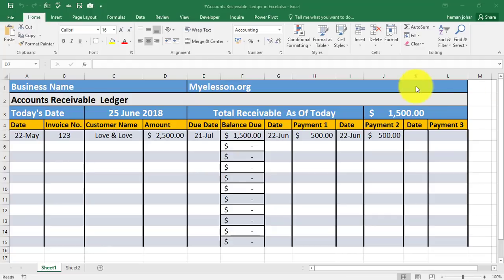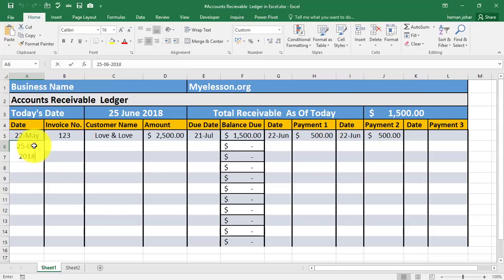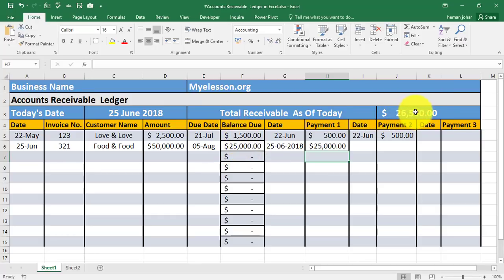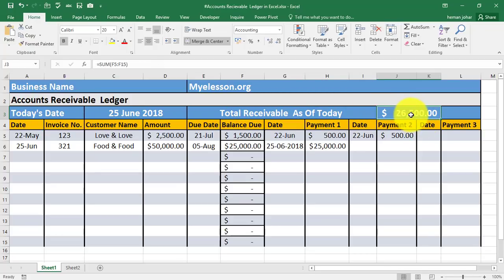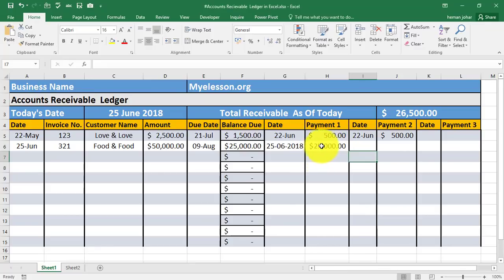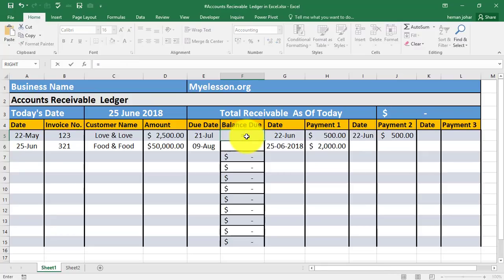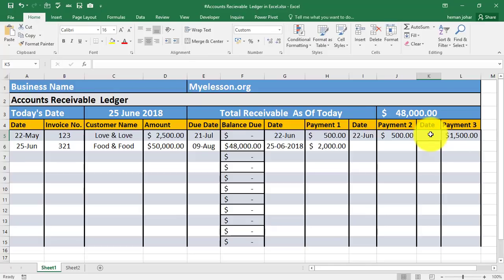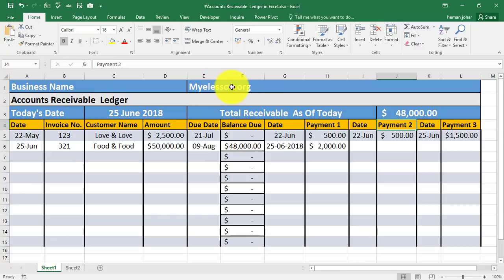Make Accounts Receivable Ledger in Excel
Make Accounts Receivable Ledger in Excel to maintain the amount  to be paid to you by customers. The accounts receivable ledger is a subledger in which is recorded all credit sales made by a business. It is useful for segregating into one location a record of all amounts invoiced to customers, as well as all credit memos and (more rarely) debit memos issued to them, and all payments made against invoices by them.